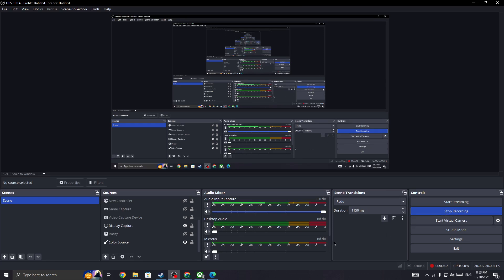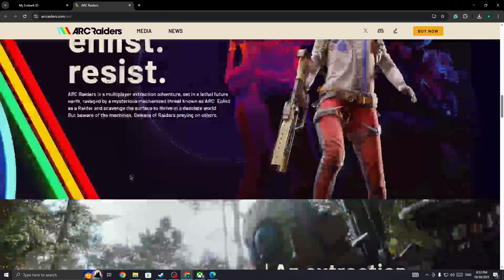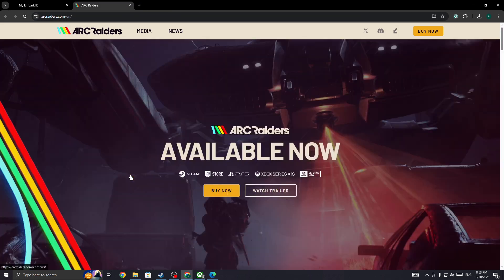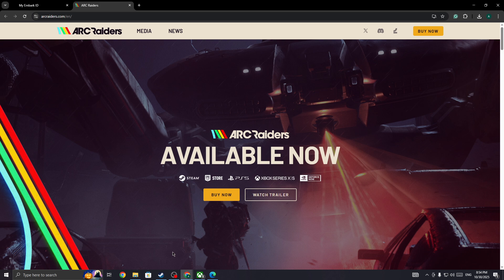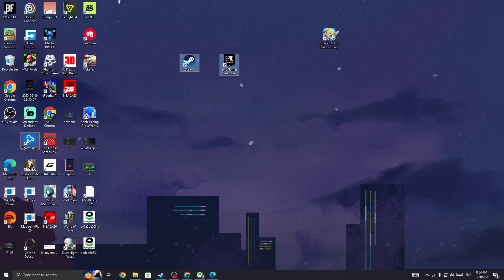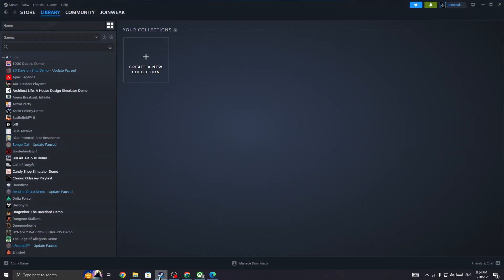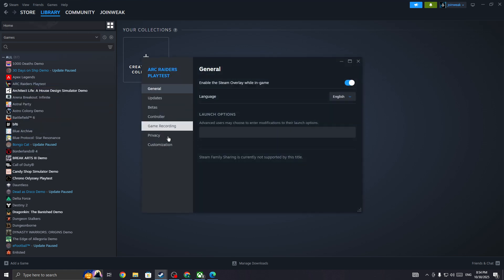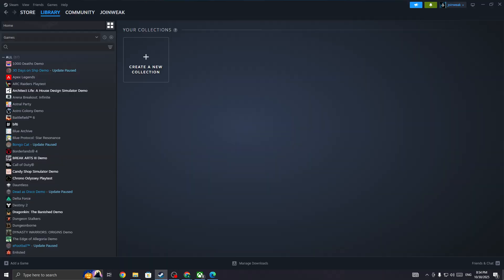Fix Login Failed in ARC Raiders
Are you getting the "Login Failed" error in ARC Raiders and can’t access your account?

In this video, you’ll learn how to fix login issues in ARC Raiders so you can sign in and start playing without interruptions.

You’ll learn about:
Common causes of the "Login Failed" error in ARC Raiders
How to check server status and account authentication
Steps to reset your password or reverify your account
Adjusting firewall, VPN, or antivirus settings blocking the login process
Tips to prevent login errors and ensure smooth access